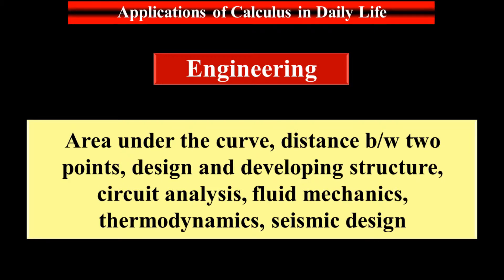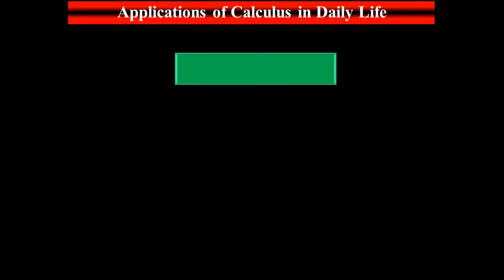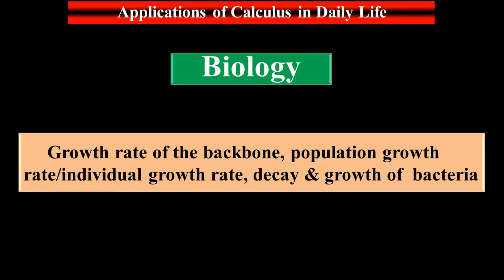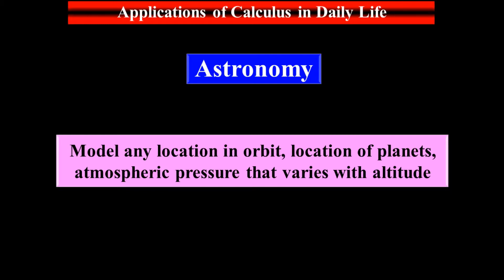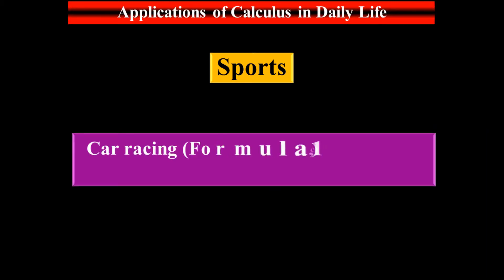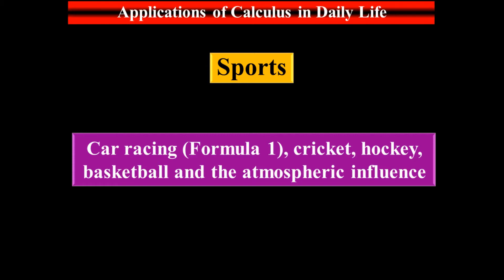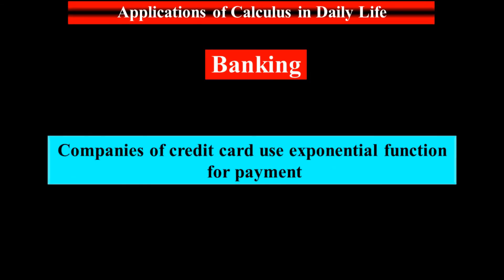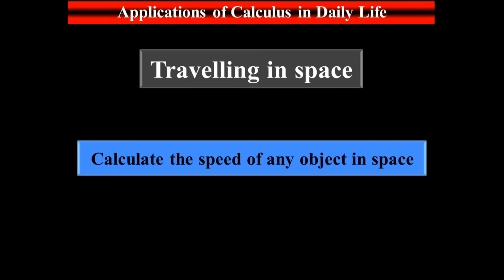Applications of Calculus in daily life, how and where to use Calculus? - by Moein